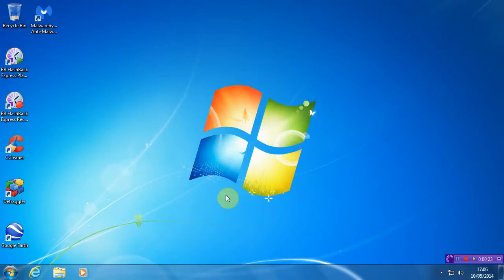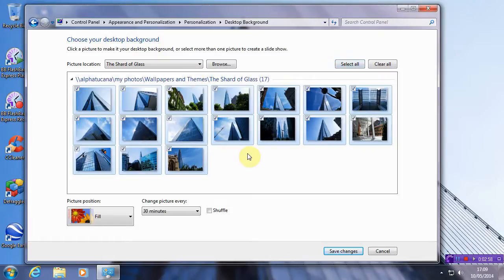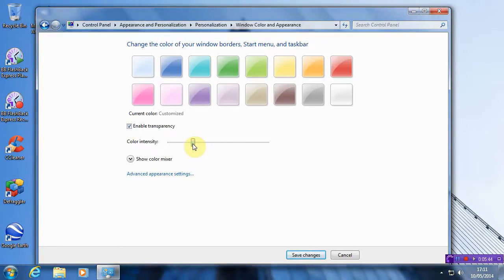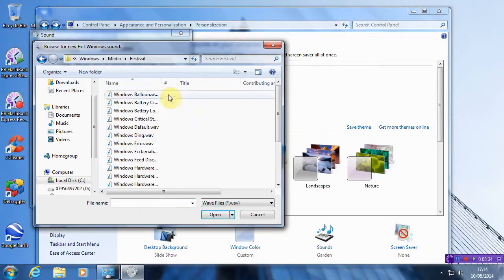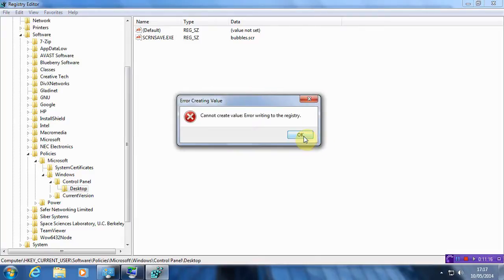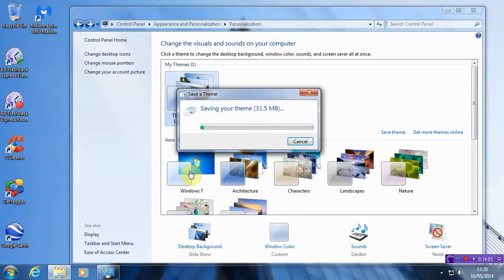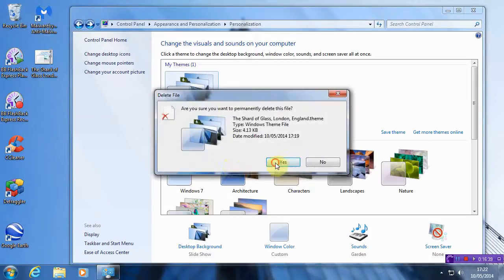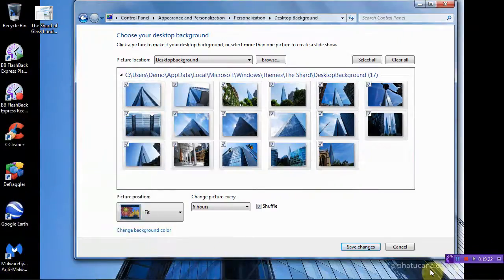How to Make Your Own Windows 7 Theme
This video shows how to make your own Windows 7 theme, using your own choice of pictures for the Windows desktop wallpaper and your own sounds too if you like! It also shows you how to stop your screensaver from being changed whenever you change themes.